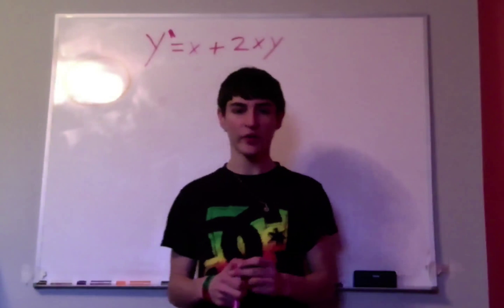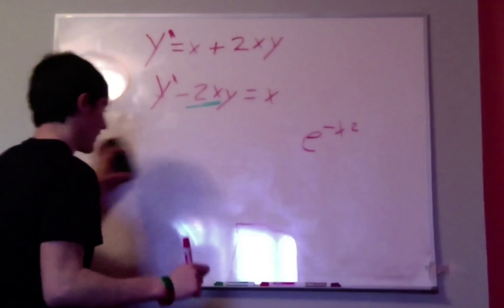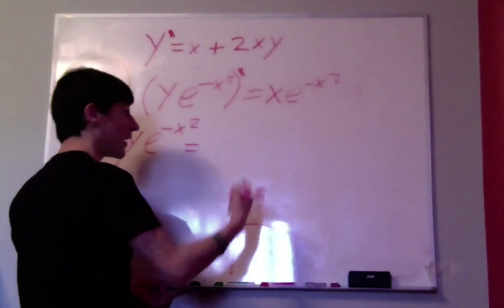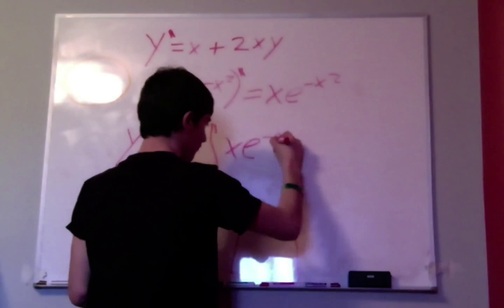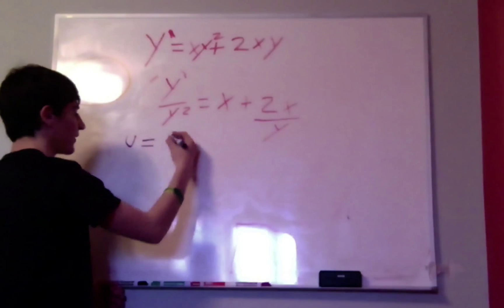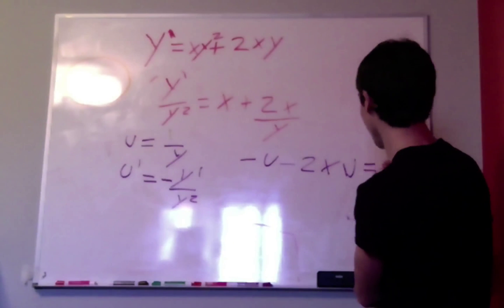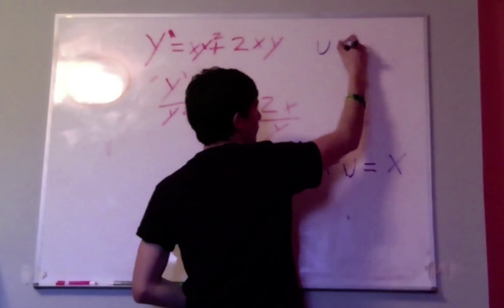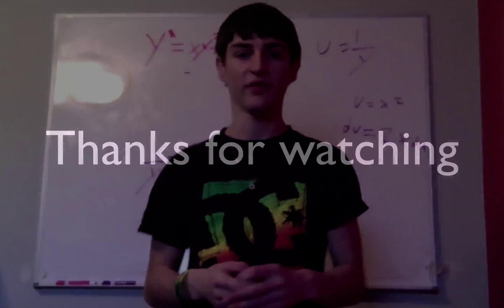Linear Differential Equations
Jon shows how to solve linear and Bernoulli differential equations.